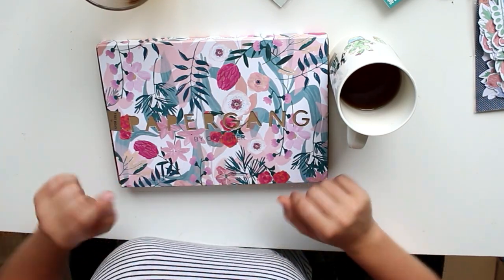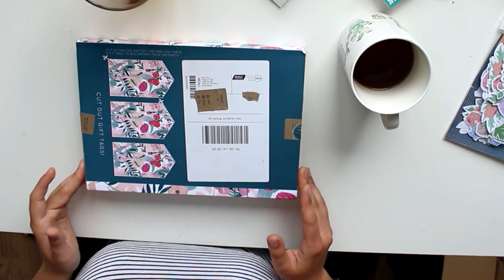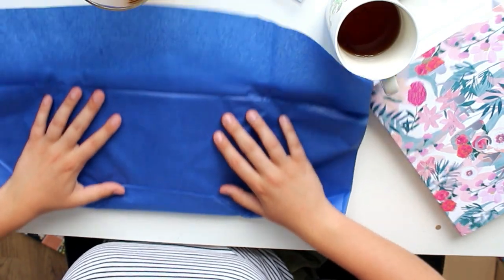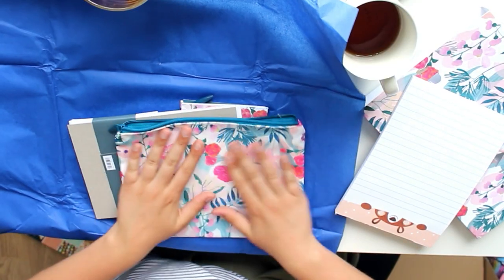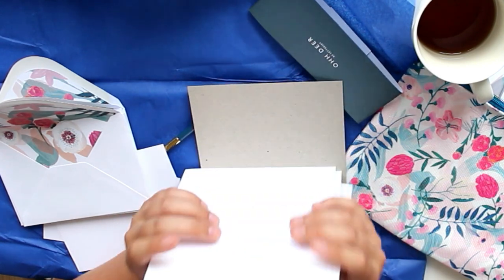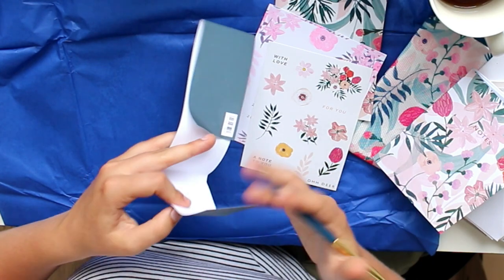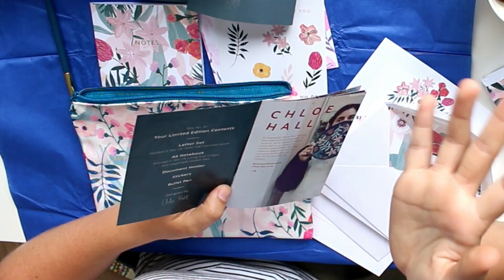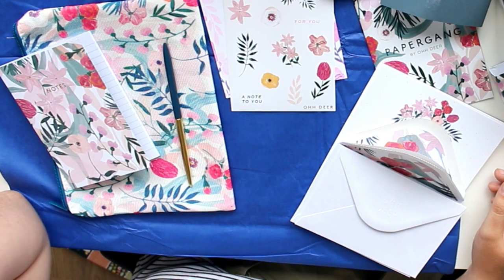Papergang Unboxing July '19 - PENPAL GOODIES?!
REFERRAL (not sponsored, but if you use my link I get credit for my subscription!)
La Papierre mention Vivian @ the Paper Letter Blog at check-out for my referral :)